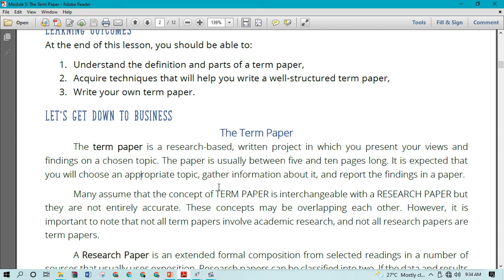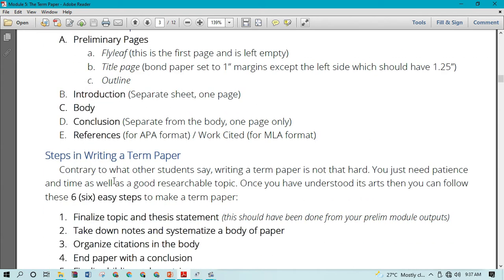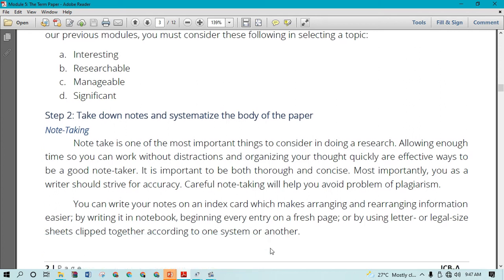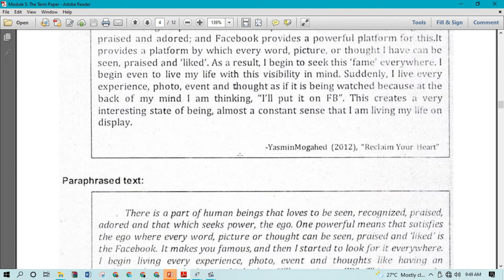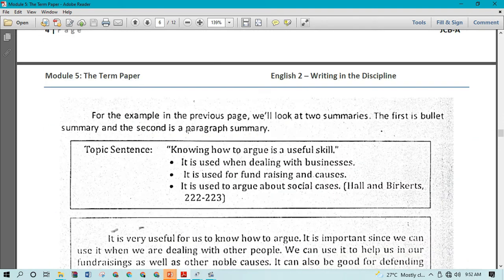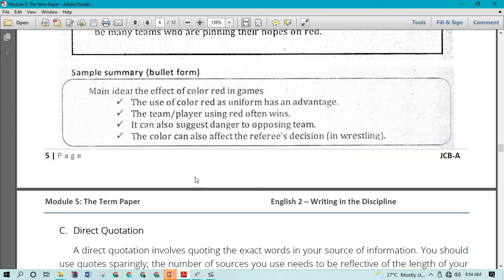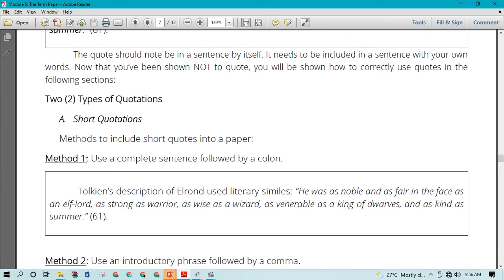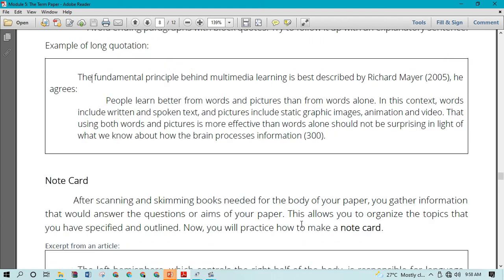Engl 2 Week 9